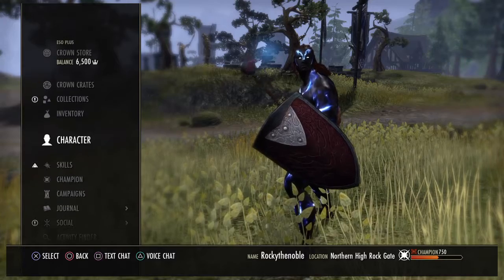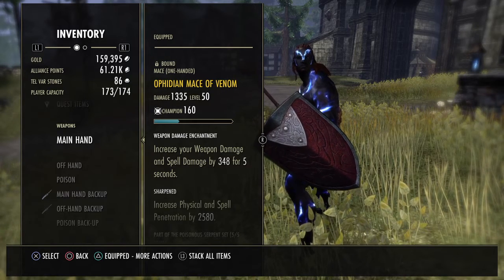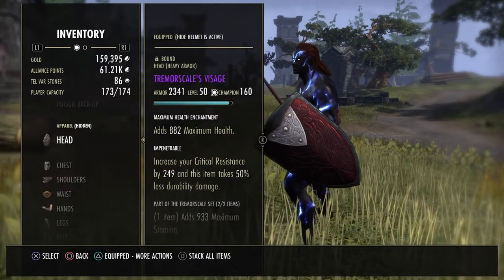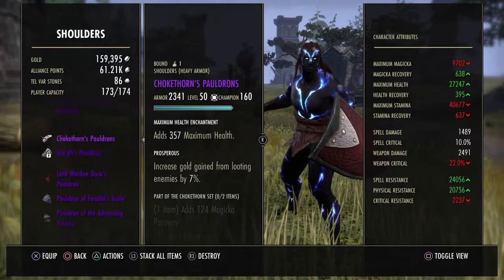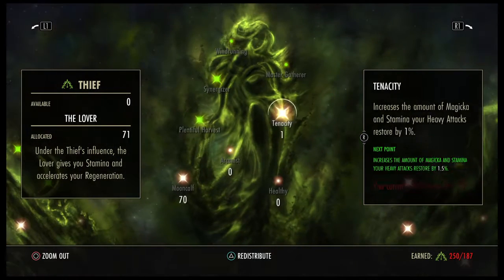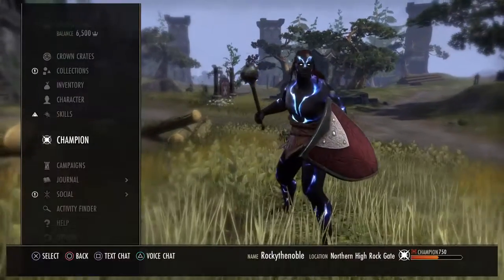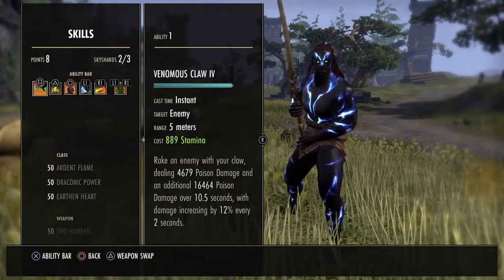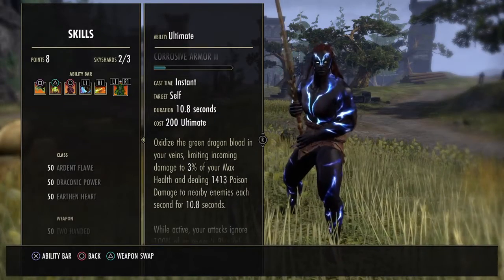ESO - First YouTube Video! Poisonous Serpent Stamina Dragonknight Build - RockyXCore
Hey guys! Rocky here! I am bringing you my first build video on my new channel. Extremely powerful, and fun to play. My new Stamina Dk build. If you like what you see please drop me a sub, and check out the build on Twitch at Twitch.tv/Mr_RockyXCore. Love you guys! Peace.